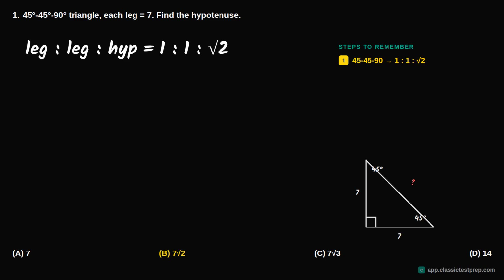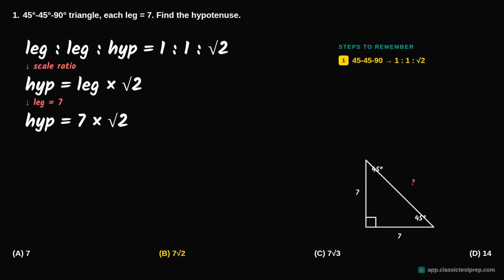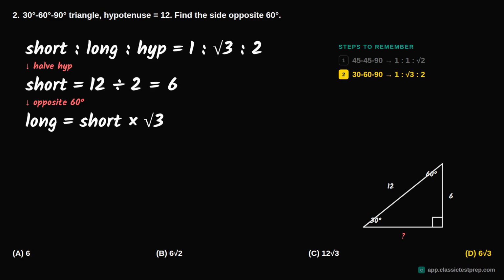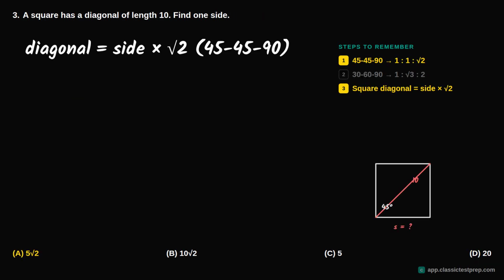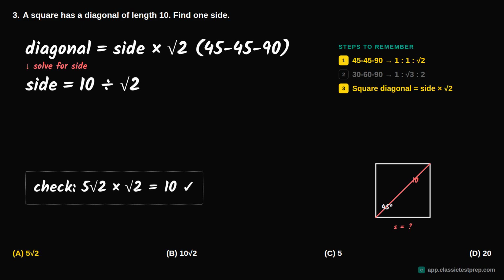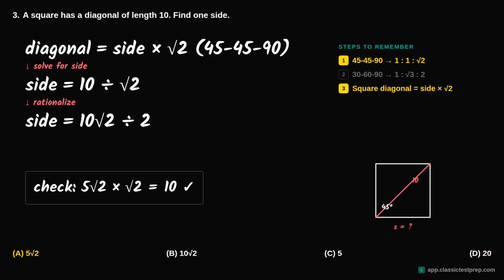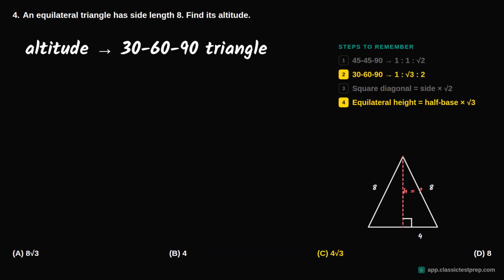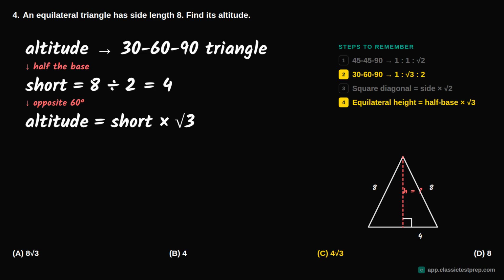Special Triangles - Enhanced ACT Math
Learn Special Triangles by working through practice problems from the Free Study Guides available